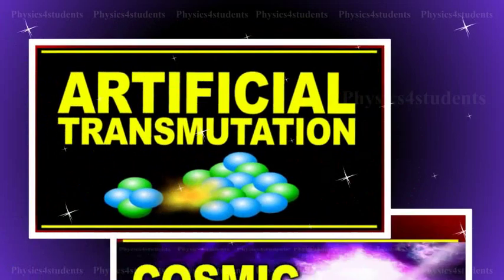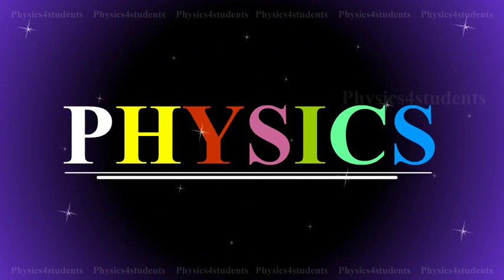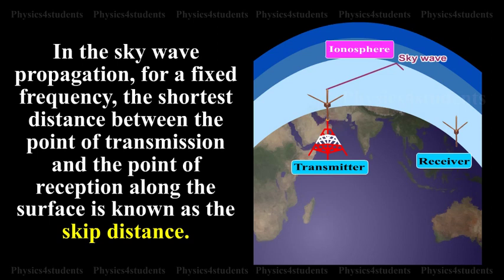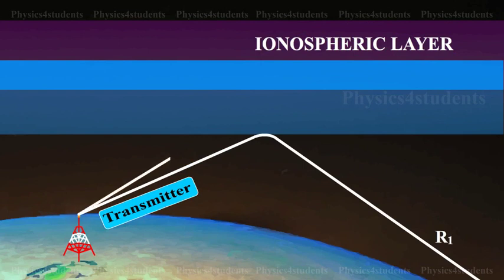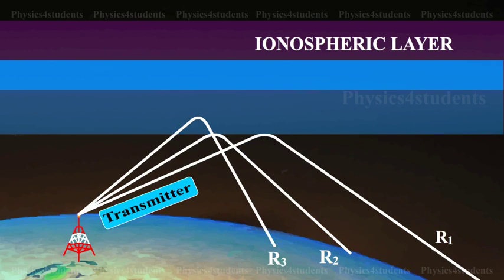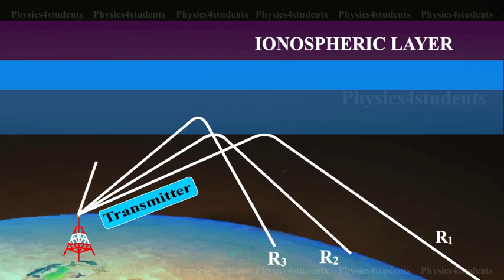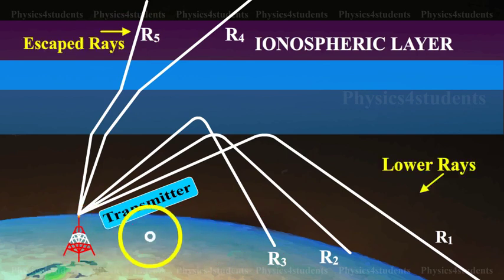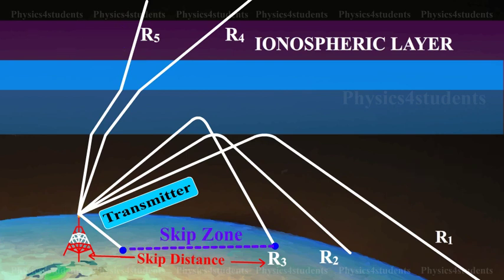Skip Distance and Skip Zone | Easy Physics Animations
In the skywave propagation, for a fixed frequency, the shortest distance between the point of transmission and the point of reception along the surface is known as the skip distance.

When the angle of incidence is large for the ray R1 as shown in visual, the sky wave returns to the ground at a long distance from the transmitter. As this angle is slowly reduced, naturally the wave returns closer and closer to the transmitter as shown by the rays R2 and R3. If the angle of incidence is now made significantly less than that of ray R3, the ray will be very close to the normal to be returned to the Earth. If the angle of incidence is reduced further, the radio waves penetrate through the layer as shown by the rays R4 and R5. For a particular angle of incidence, the distance between the point of transmission and the point of reception is minimum. The minimum distance between the transmitter and the ray like R3 which strikes the Earth is called as the skip distance.

The region between the point where there is no reception of ground waves and the point where the sky wave is received first is known as skip zone. In the skip zone, there is no reception at all.